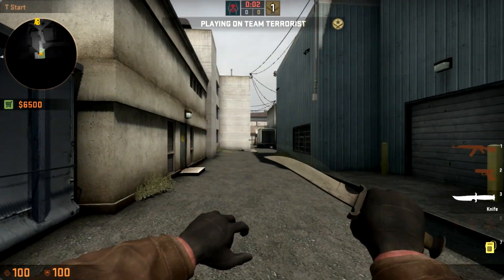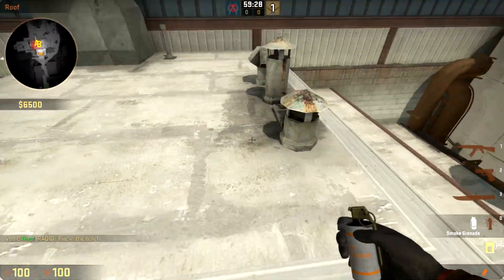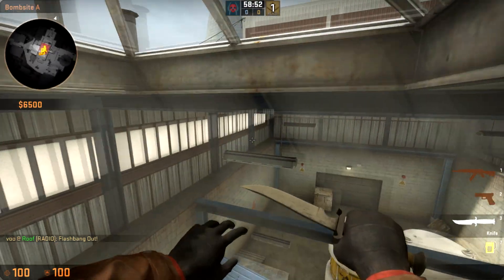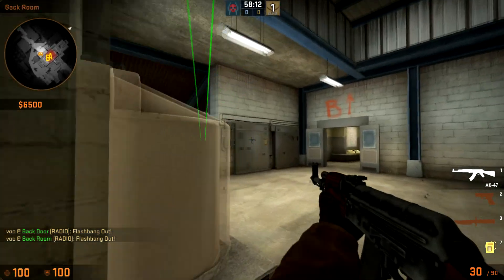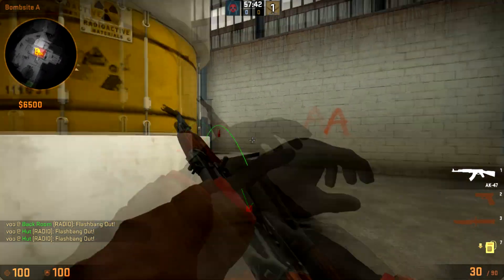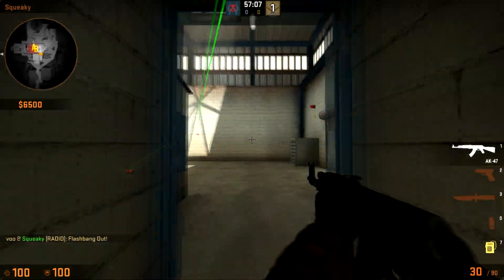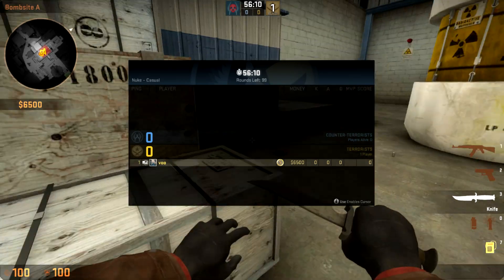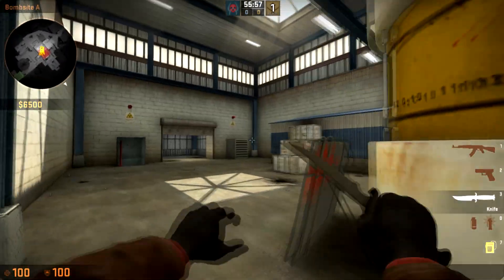Nuke: Dismay Upper Take/Execute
Dismay's Upper rush from BenQ Pre-Season Tournament Finals vs Torqued.

tags: cs go counter-strike global offensive de_nuke upper take dismay my penis got caught in the door pls call 911